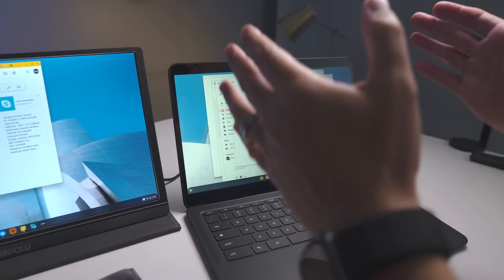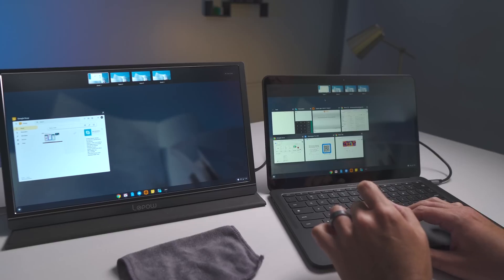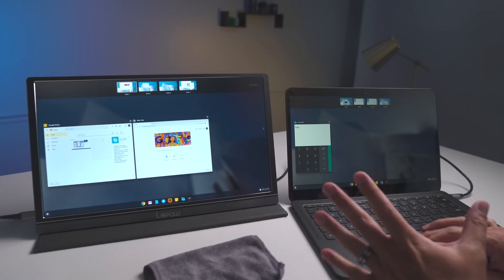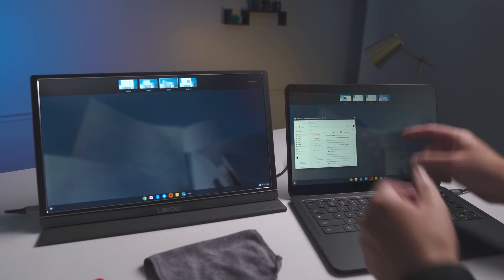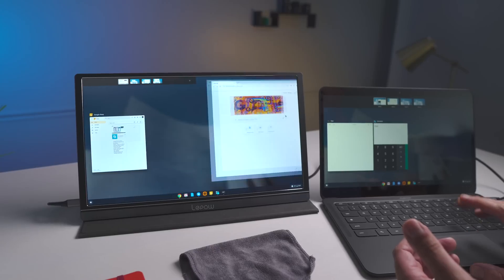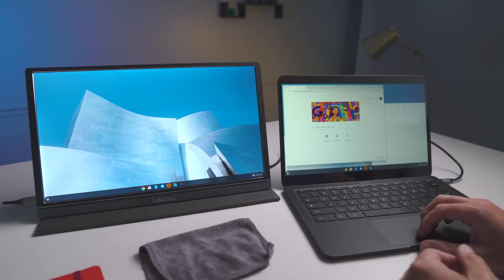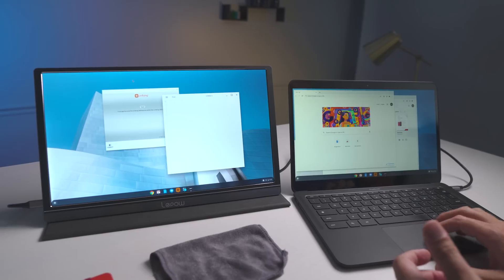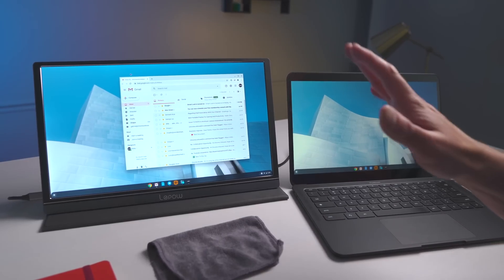Chrome OS 84 Gets An Overview Mode Upgrade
Chrome OS 84 launched last week and came packed with way more features than we were expecting. With a handful of things we were expecting to ship with Chrome OS 85 showing up in 84, we’ve all been quite pleased with the new stuff available to try out and tinker with in this latest update. By far, however, my favorite new feature has to be the ability to utilize the Chrome OS overview mode the way you’d expect to with single and multi-monitor setups.